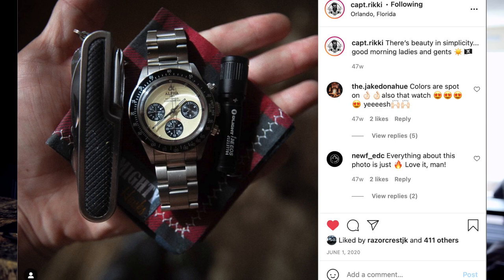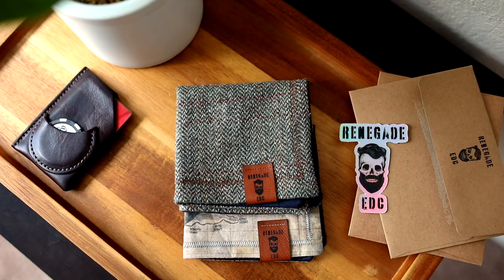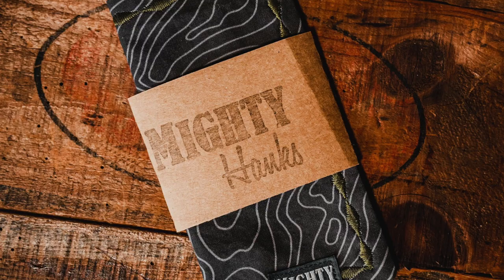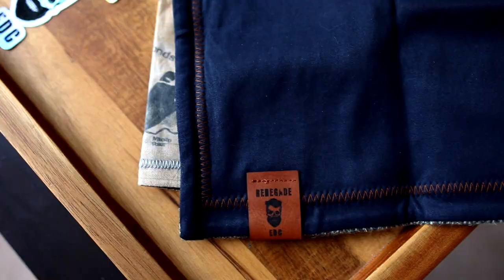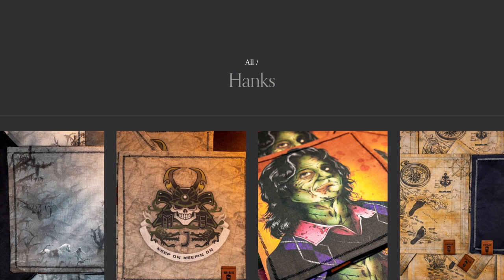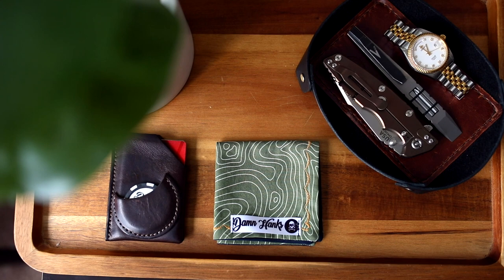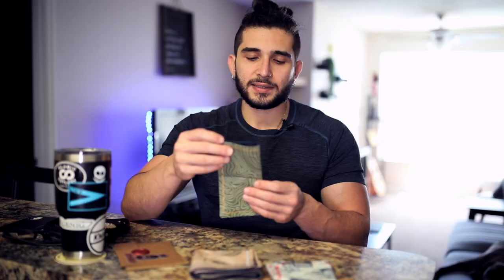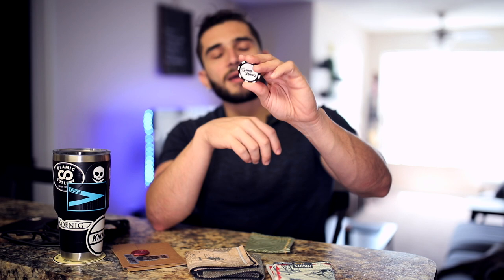Which Hank Is Worth Your Money? Damn Hanks | Mighty Hanks | Renegade EDC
Hank Makers!

Which hank is in your pocket now? and why do you love it?

- @capt.rikki EDC
- @rikkihernandez Main